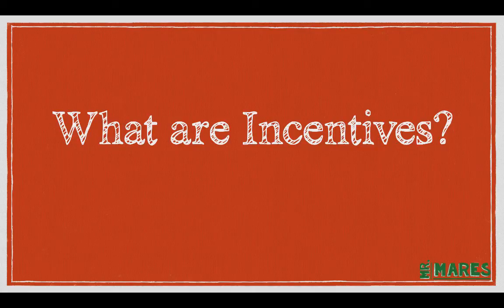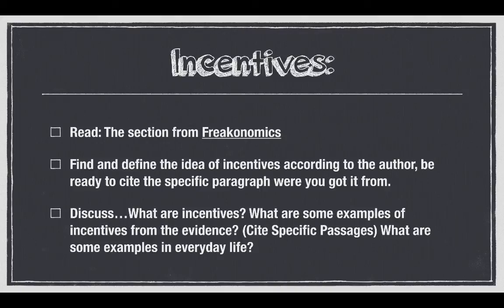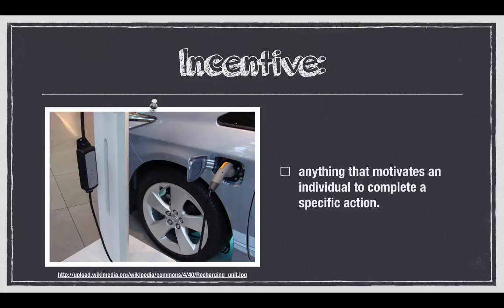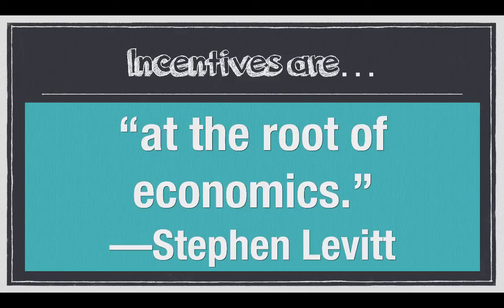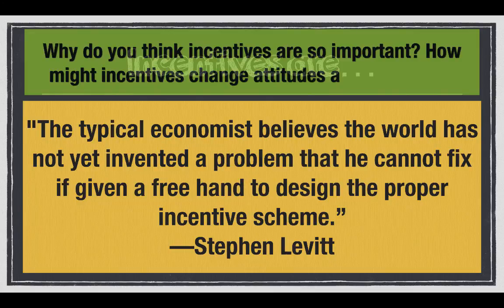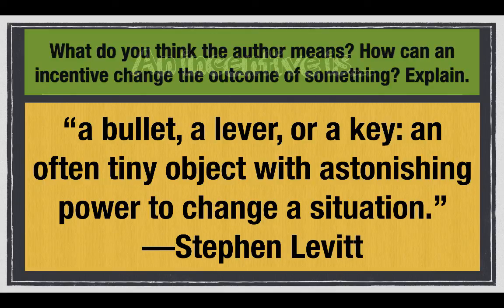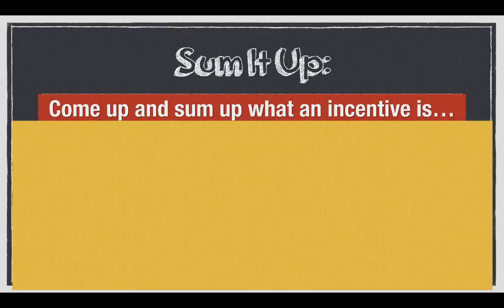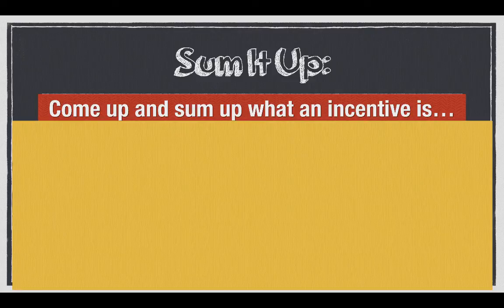Economics Incentives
Video describing the different types of incentives in economics and examples of each.